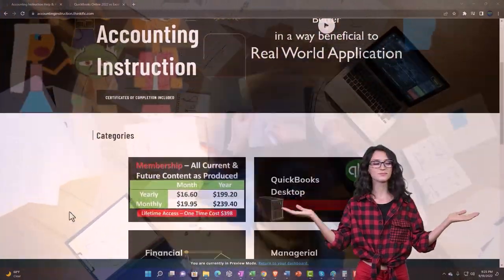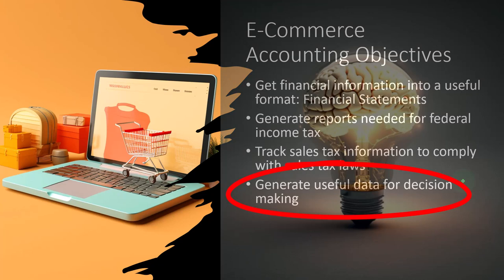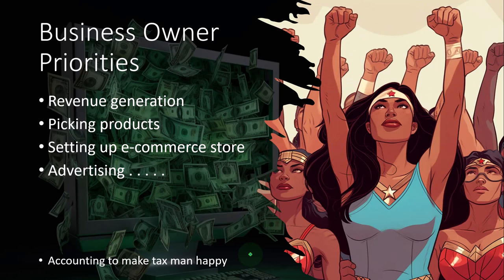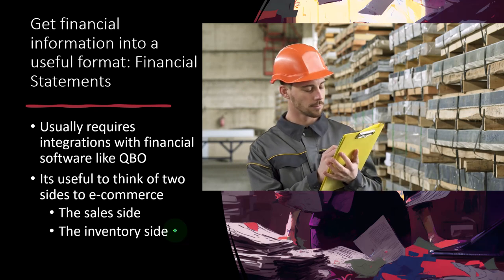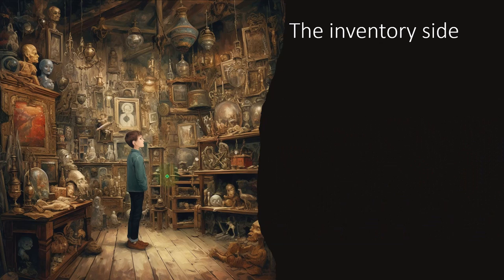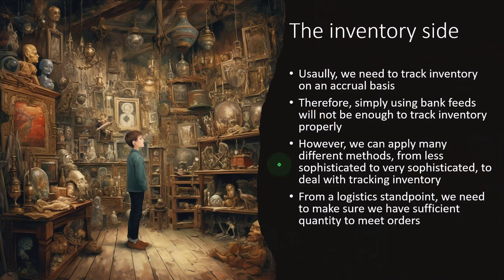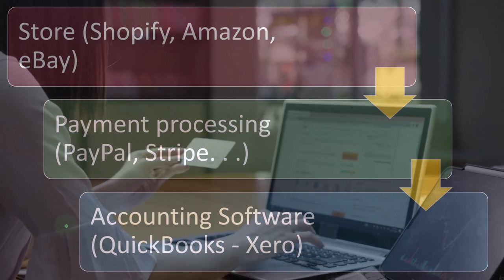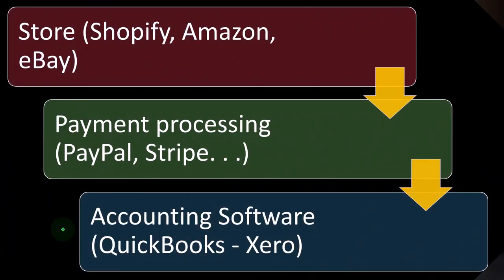E Commerce – Shopify, Amazon, eBay - Overview 2080 QuickBooks Online 2023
E Commerce – Shopify, Amazon, eBay - Overview